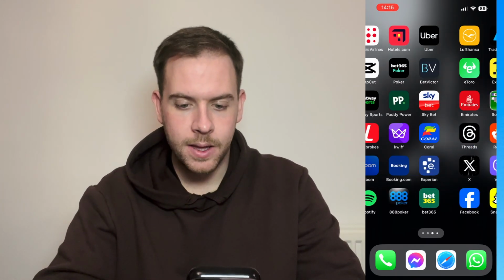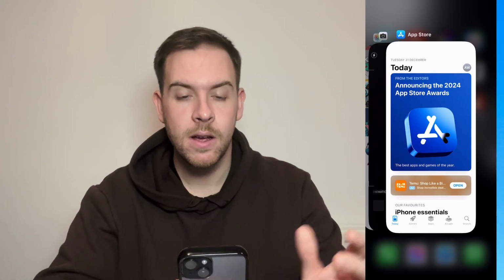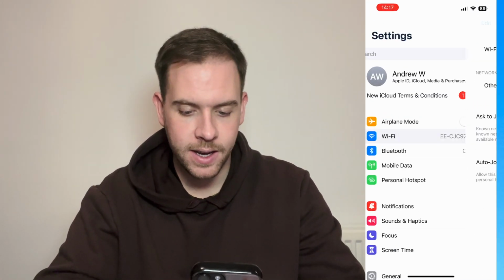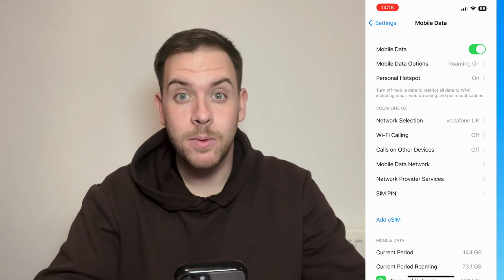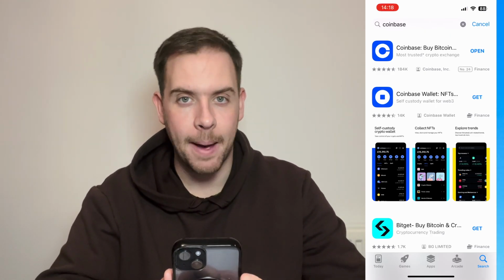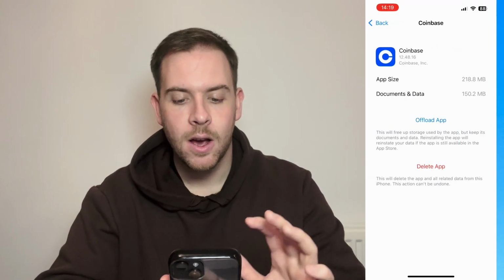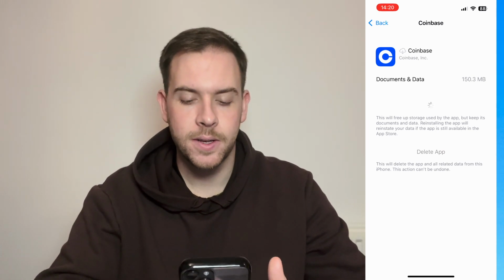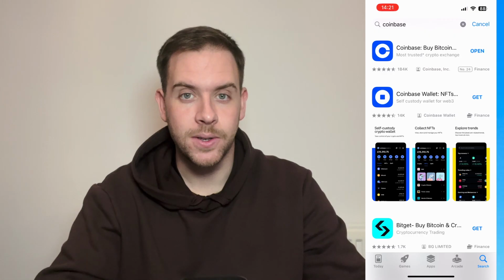How To Fix Coinbase App Not Working On iPhone IOS - Not Loading - Multiple Solutions (Solved 2025)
🚀 How To Fix Coinbase App Not Working Issue On iPhone IOS - Not Loading!

In this video tutorial, I will show you step-by-step how to fix the Coinbase mobile app not working problem on iPhone or IOS devices.

If your Coinbase app keeps crashing, keeps stopping, keeps getting stuck on loading screen, or the app is not loading, then watch this video!

Multiple Solutions (Solved - 2025)